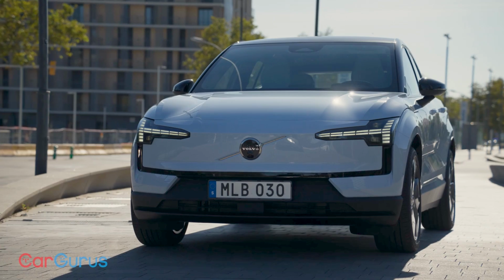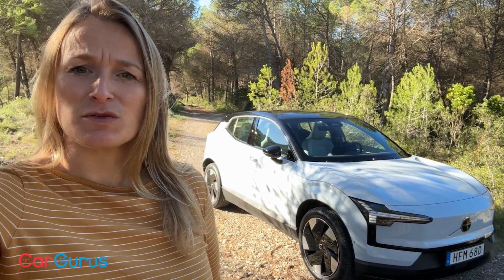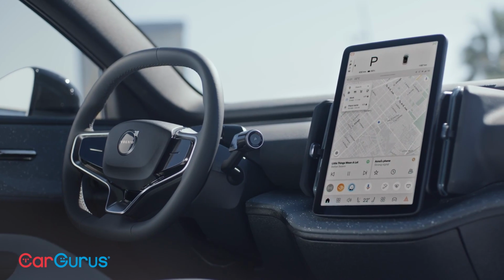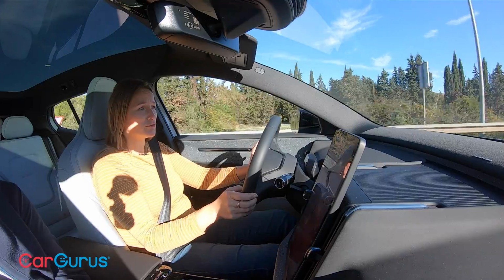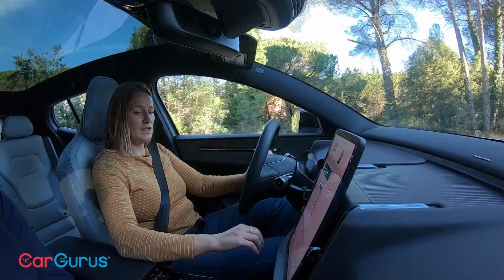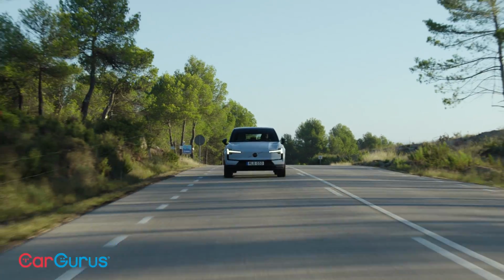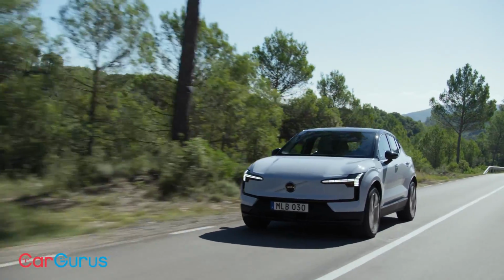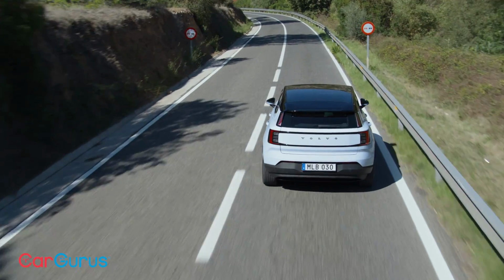New Volvo EX30 Driven! The best EV under £35k?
The Volvo EX30 is an all-new electric car, and arguably one of the most exciting EVs to arrive all year. With a range of between 214 and 296 miles depending on battery size, the EX30 aims to blend practicality, style and convenience into a small crossover that can be bought for less than £35,000 right now, and around £32,000 when the entry-level model arrives.

Not only that, but the top-spec dual-motor model can get from 0-62mph in just 3.6 seconds, making it the fastest Volvo production car there's ever been. In this CarGurus UK video, Vicky Parrott gets an early drive of the EX30 and comes away very impressed.

Chapters:
00:00 Introduction
01:02 Is it an SUV or a hatchback?
01:22 Rear seats
01:29 Boot space
01:41 Interior materials, design and infotainment
01:58 Driving impressions
02:50 Performance
03:30 Interior materials and recycling
03:55 Safety
04:50 Parallels with Tesla
05:28 Verdict